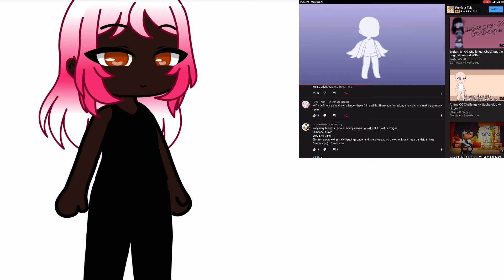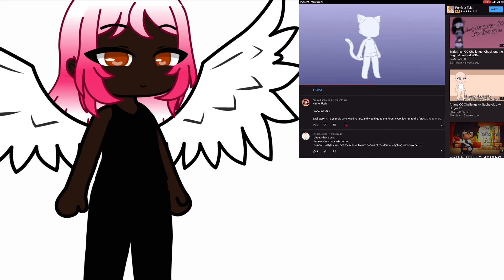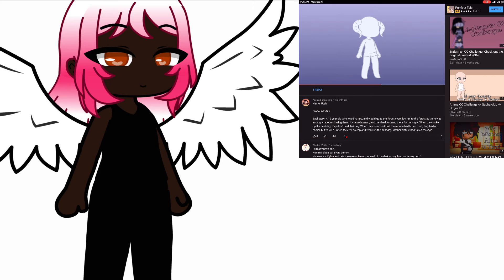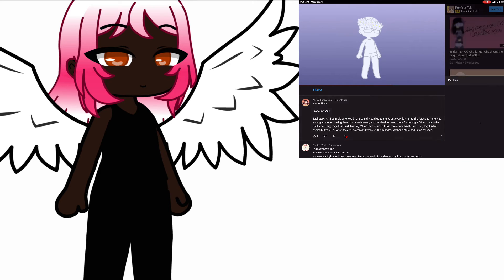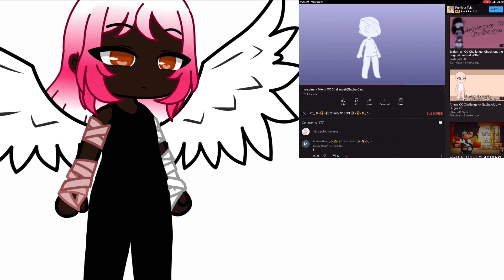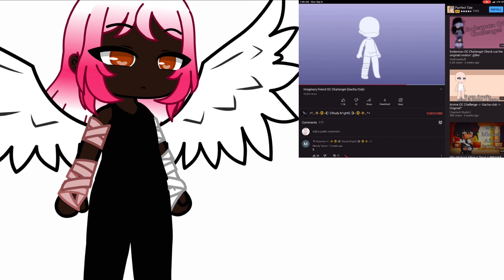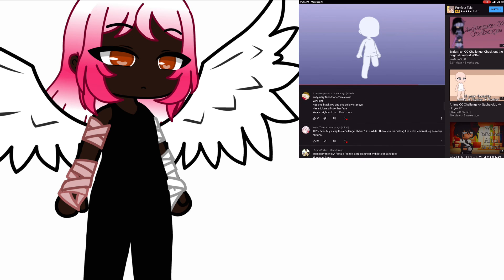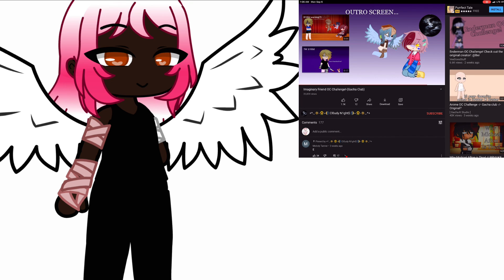Imaginary fiend oc challeng|Info about them in my comment